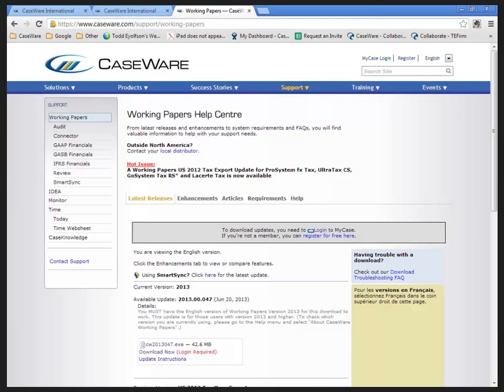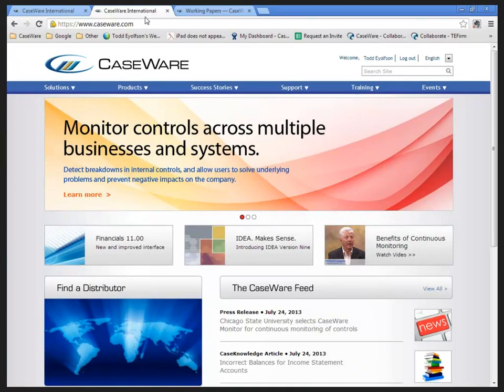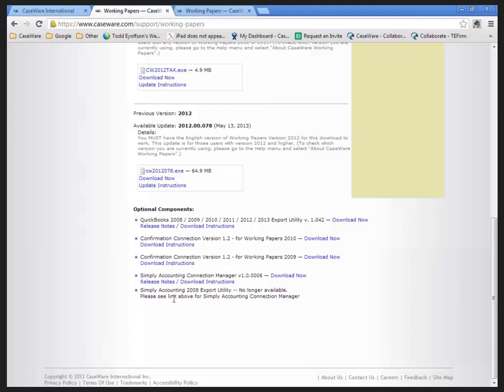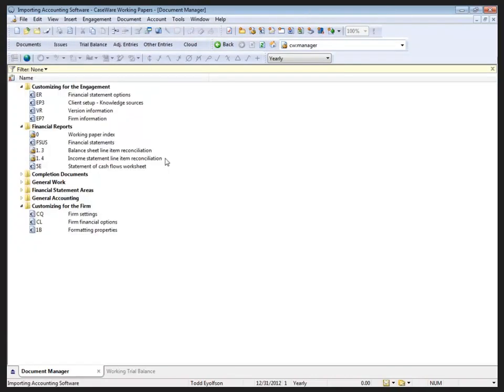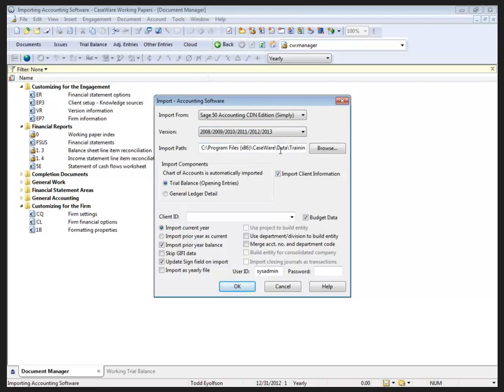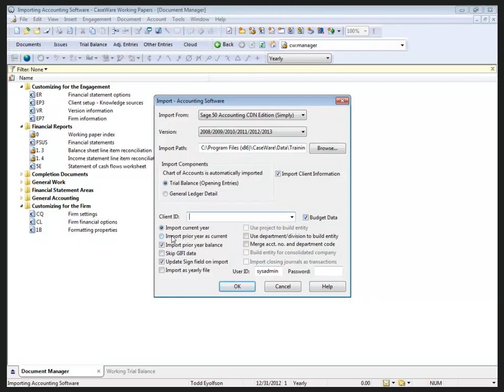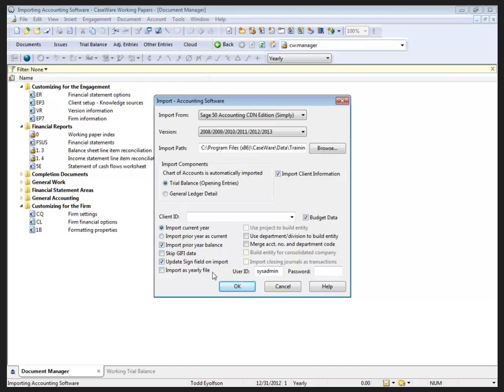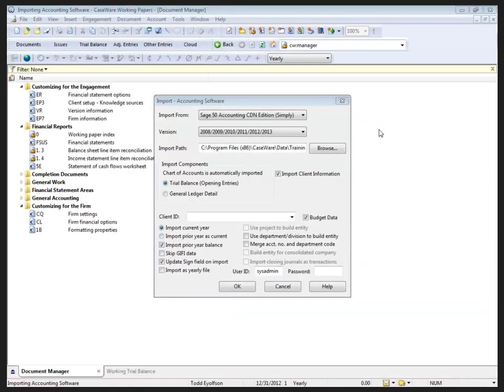Working Papers: Importing from Simply Accounting